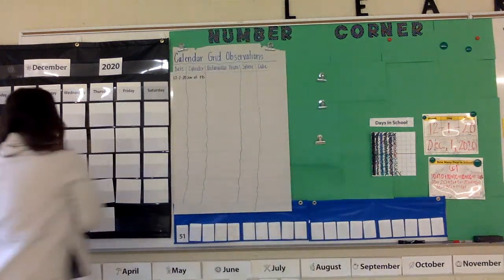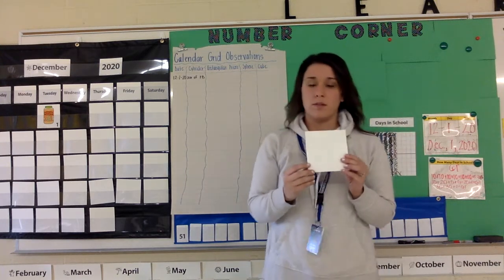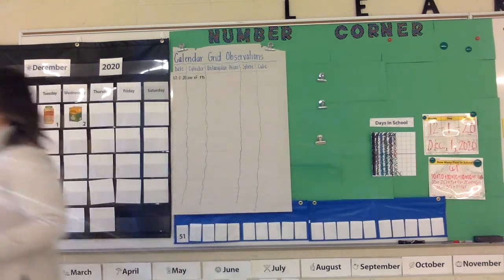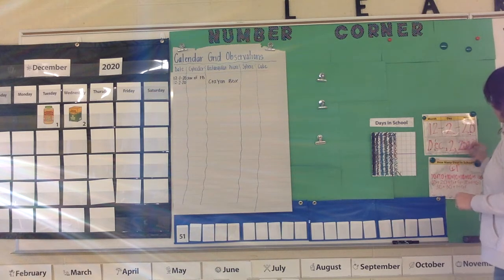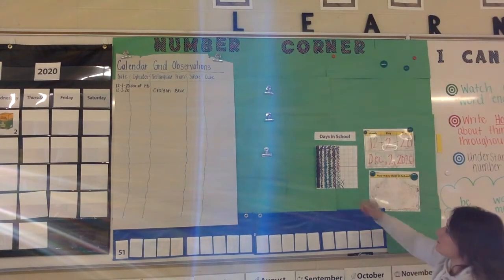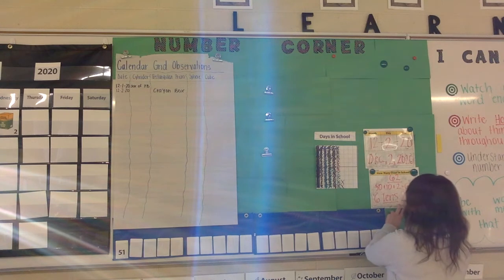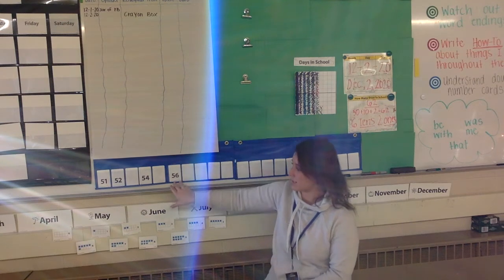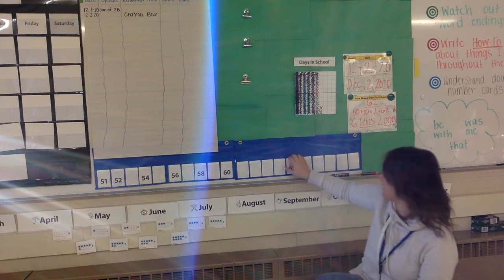Number Corner 12-2-20